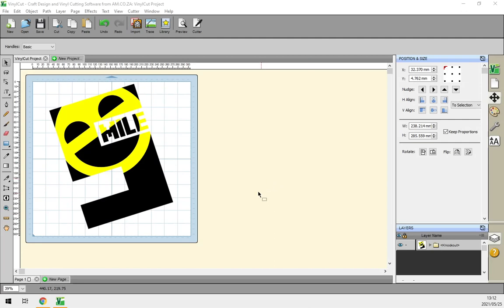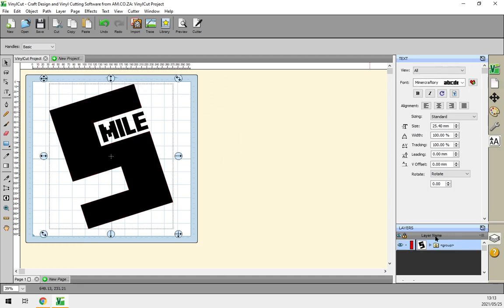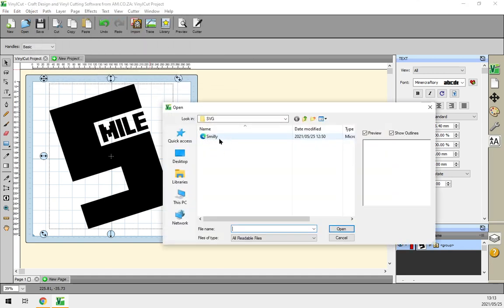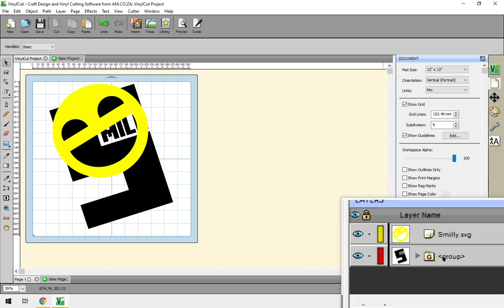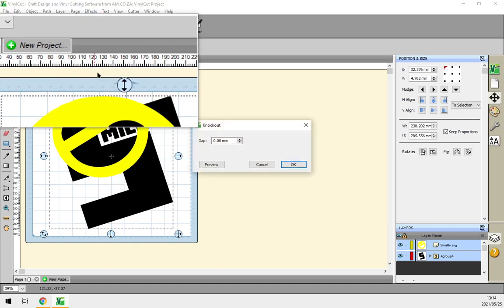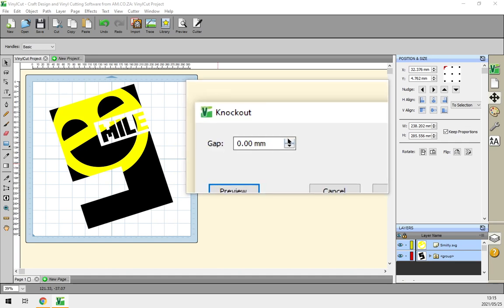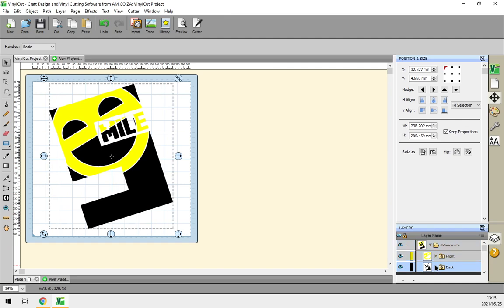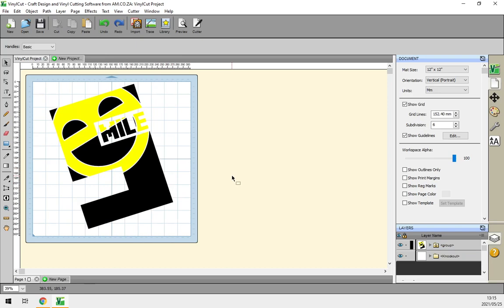VinylCut 5 Software the Blockout Effect to Make Interesting Graphics, Step by Step Video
This is a great addition to the VinylCut 5 program allowing you to create a knockout effect.

Being able to make blockouts on graphics adds a great sense of interest to the final designs. You will be able to take something generic and then add that unique touch that’s so often missed.